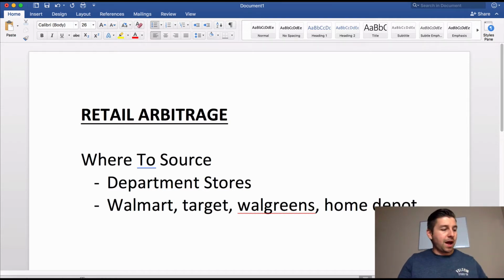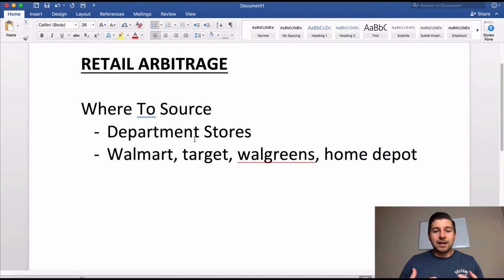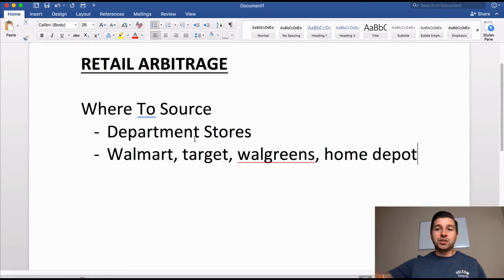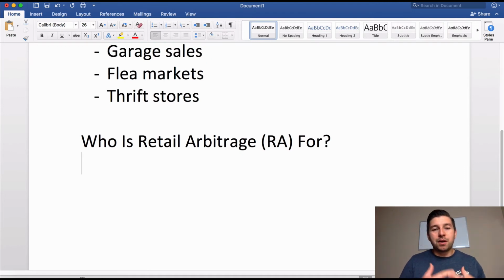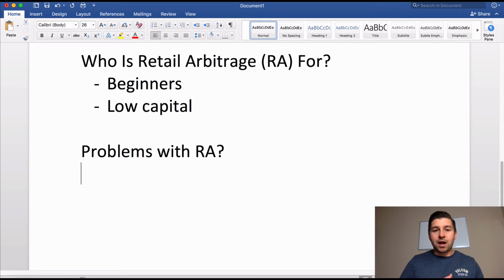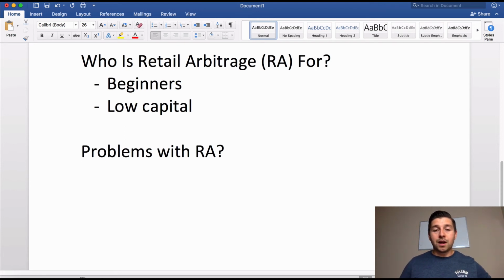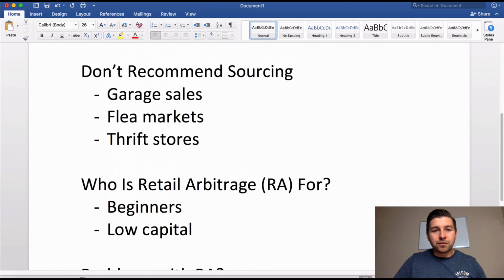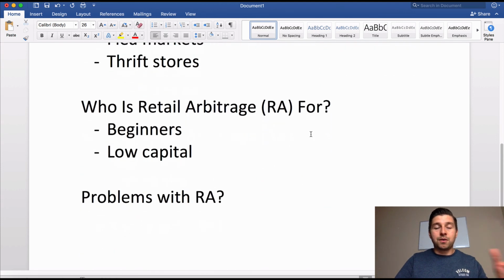How To Sell On Amazon FBA - Step 5 - Retail Arbitrage In 2019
Retail arbitrage is one of the more popular business models when it comes to amazon fba. But I only recommend this for beginners will a low capital to start with.

Terms related to search:
how to sell on amazon retail arbitrage
amazon fba retail arbitrage 2019
retail arbitrage
retail arbitrage in 2019
selling on amazon
retail arbitrage for beginners
sell on amazon tutorial
amazon fba for beginners
kevin david
yaniv itskovich
millionaire millennial
how to sell on amazon fba 2019
amazon fba step by step 2019
retail arbitrage step by step
amazon fba for beginners 2019
amazon fba in 2019